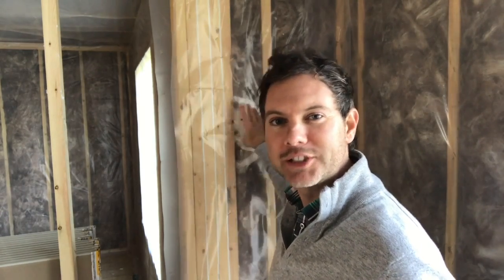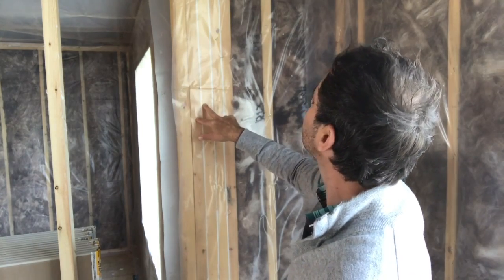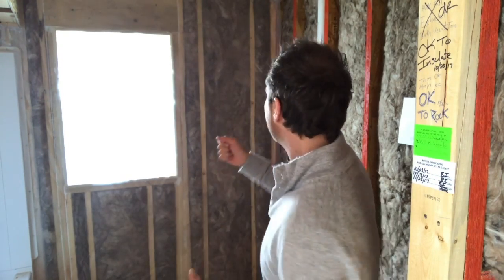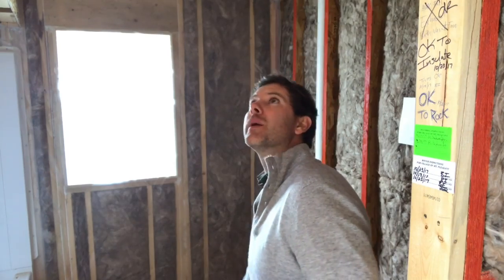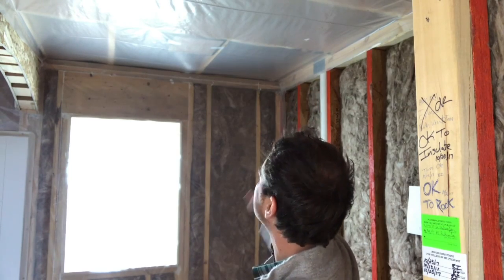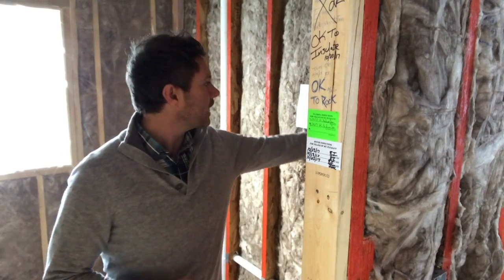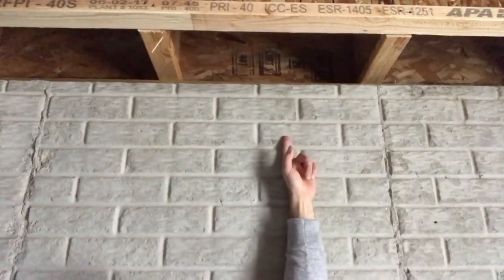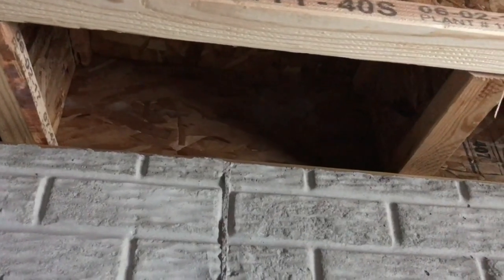Insulating your home- one of the most important steps in building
How to properly insulate your home. There are many different methods to insulate your home. Make sure you know what they are. This is one of the most important steps in the building process.